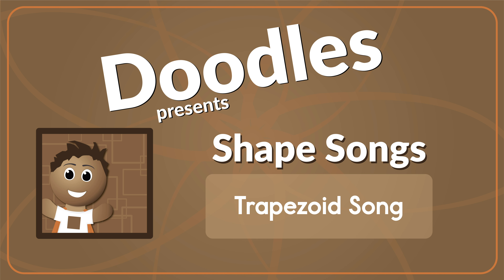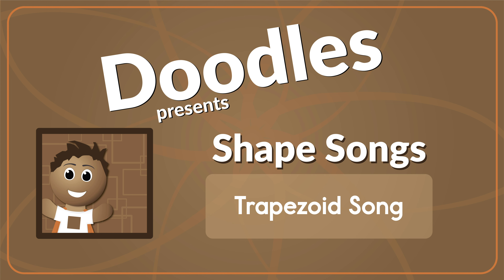Trapezoid Song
The Trapezoid Song is a shape song by Have Fun Teaching that teaches all about trapezoid. This is a fun way to teach and learn what a trapezoid is, what it looks like, and how to draw it. Your kids will love this shape song!

Trapezoid Song Lyrics

A trapezoid is a shape that has four sides
It has one pair of sides made of parallel lines

Draw a trapezoid up in the air (2x)
Draw a small, small trapezoid up in the air (4x)
Draw a big, big trapezoid up in the air (4x)

Walk in the shape of a trapezoid (4x)